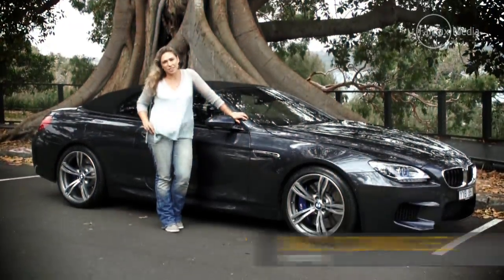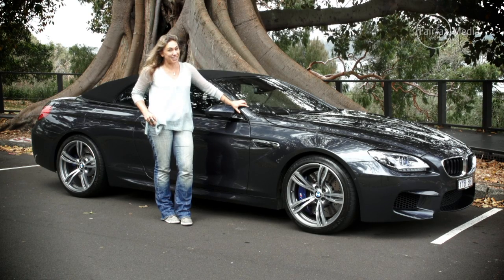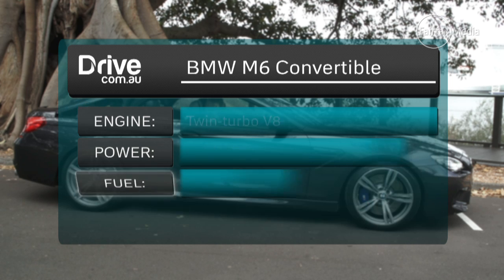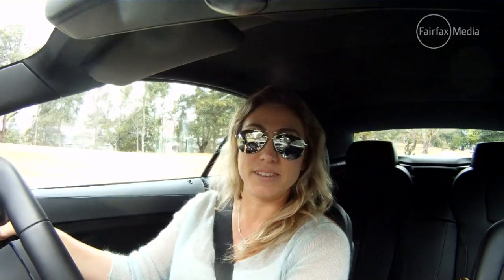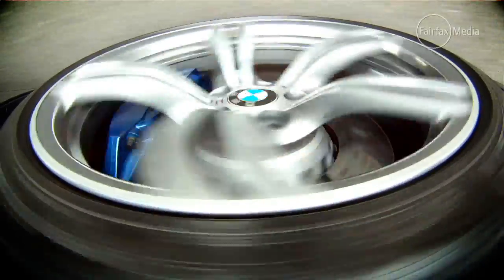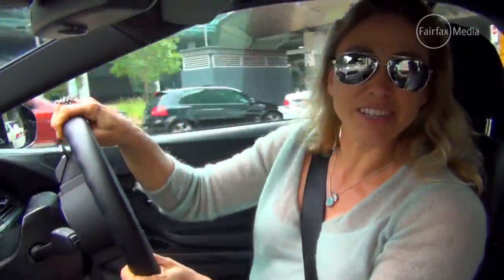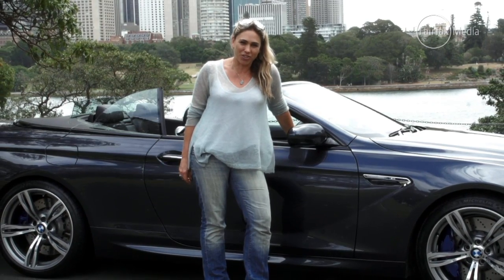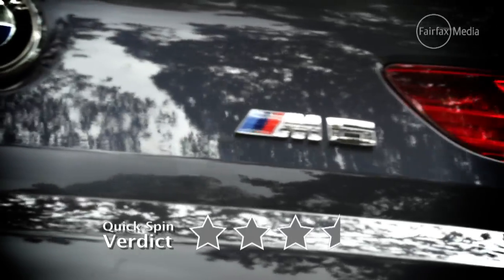BMW M-Series M6 Convertible 2013 | Quick Spin | Drive.com.au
Is a manic 4.4-litre twin-turbo V8 engine enough to justify its lofty $308,500 price tag?
Drive reporter Sally Dominguez.